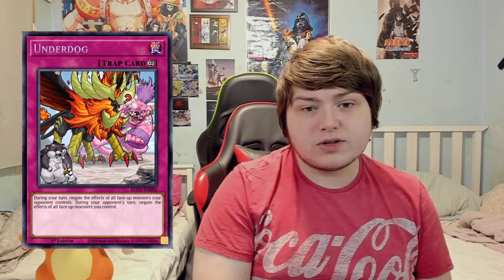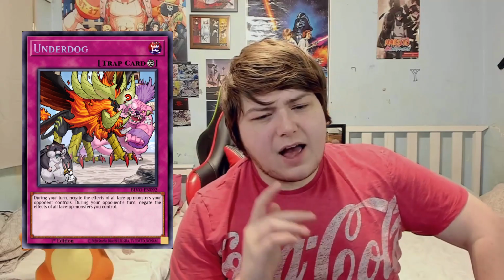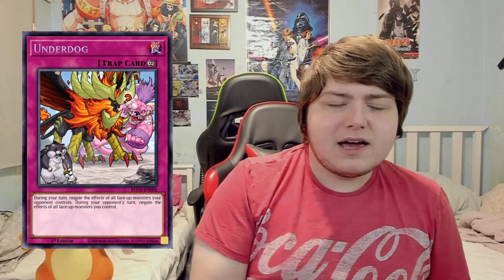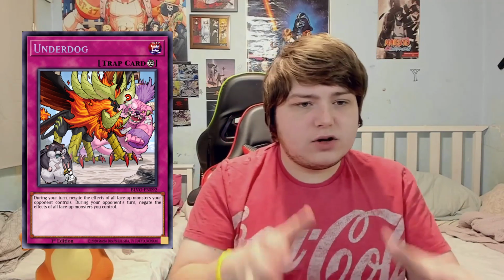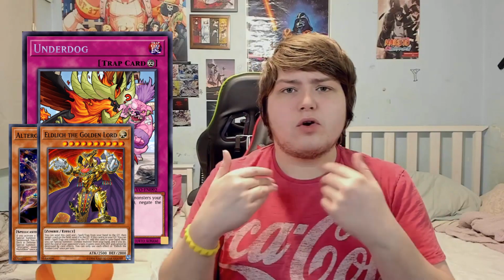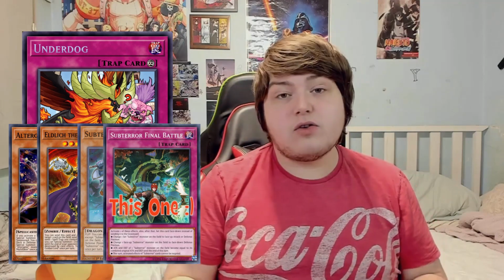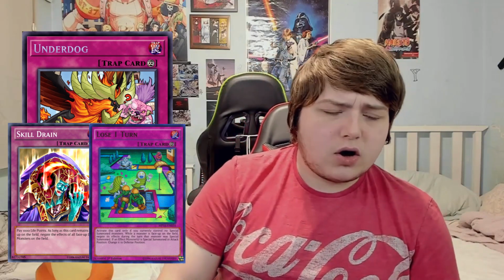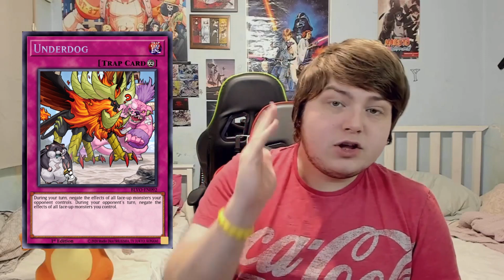Yu-Gi-Oh! Underdog Is A Step In The Right Direction!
So konami made a new floodgate and i think this is a step in the right direction